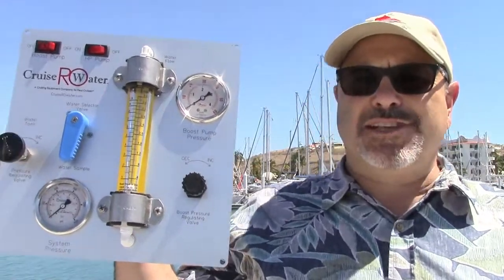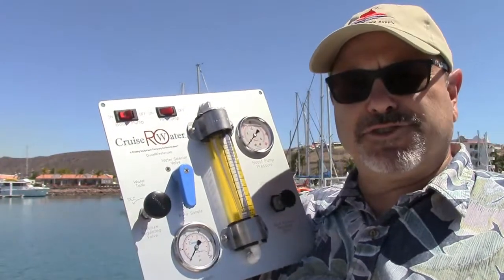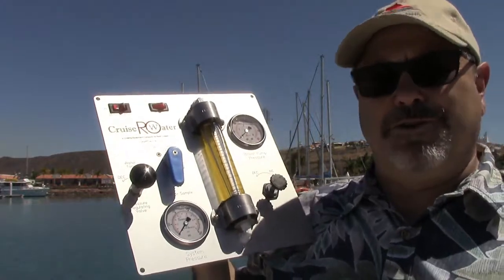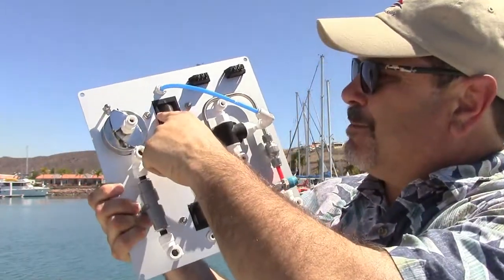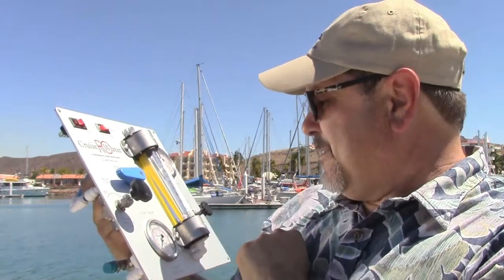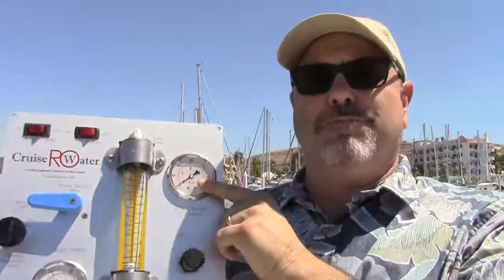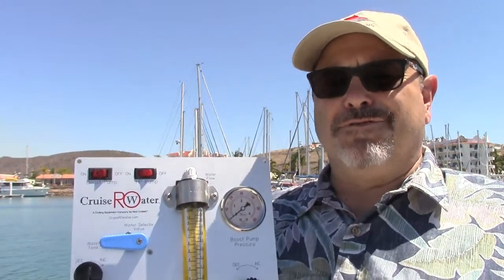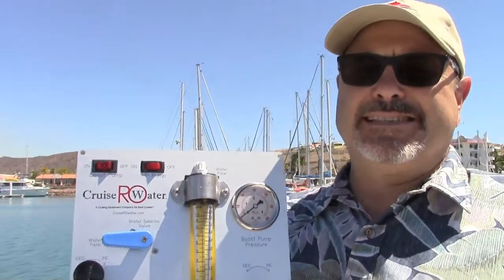Cruise RO Water Maker Installation Planning: The Remote Panel (6 of 6 in Series)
The standard remote panel that comes with the Cruise RO Water Maker allows for the other water maker pieces (or modules) to be buried away in a convenient location while still having easy access to the water maker controls.  In this Video Rich reviews the installation considerations in installing the water maker remote panel.  This video is Part 6 in a 6 video series detailing the installation planning for a Cruise RO Water Maker.